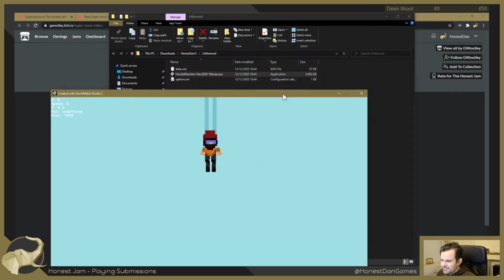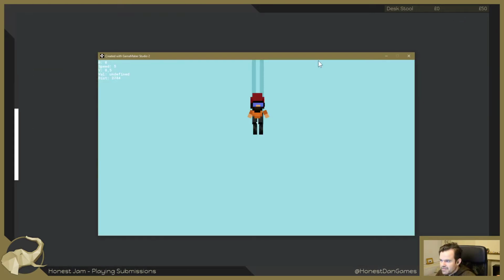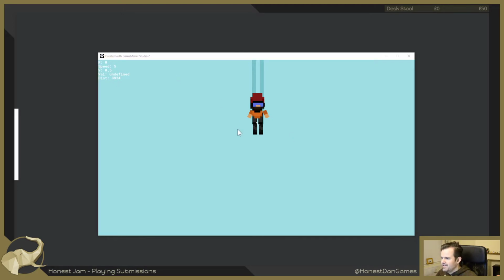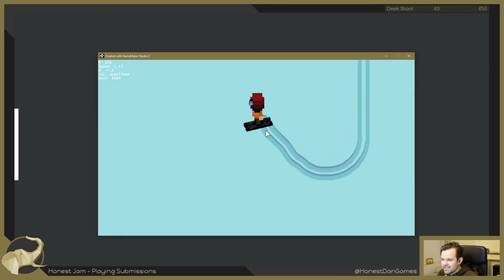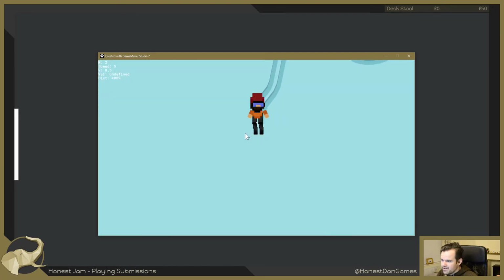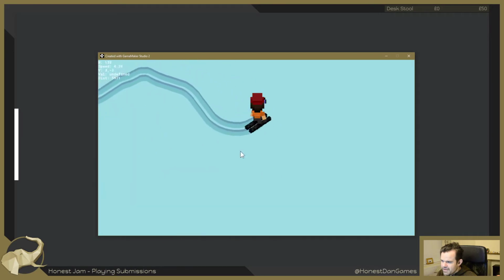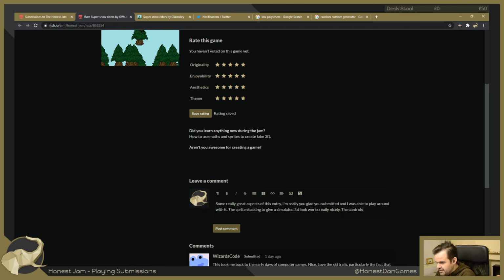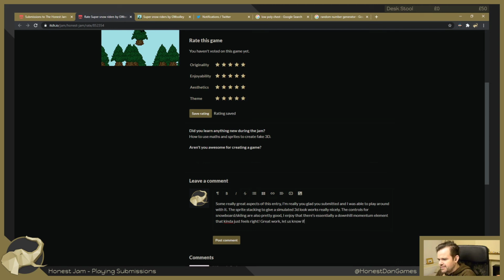Honest Jam #1: Super Snow Riders by GWoolley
The Honest Jam #1 took place in December 2020 while Dan raised money on Twitch for YoungMinds, a mental health charity. Whilst Dan was unable to complete his jam entry due to all the wonderful donations and requests, the community made some wonderful games!